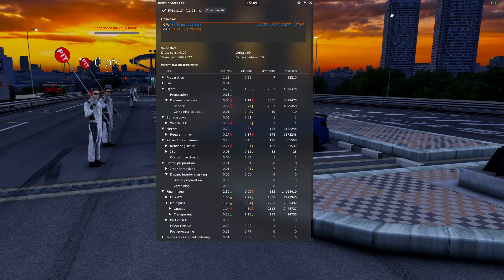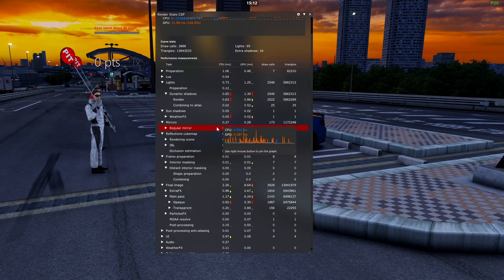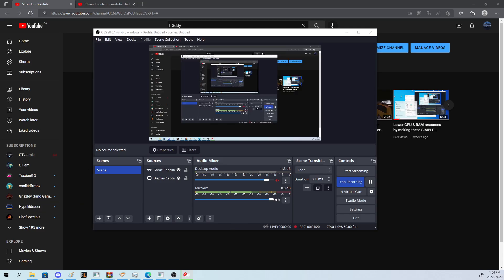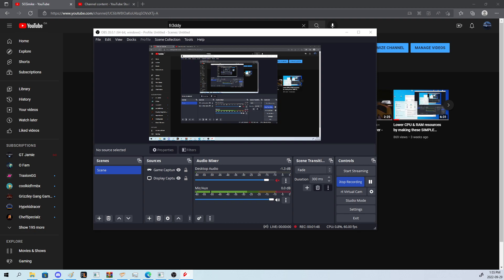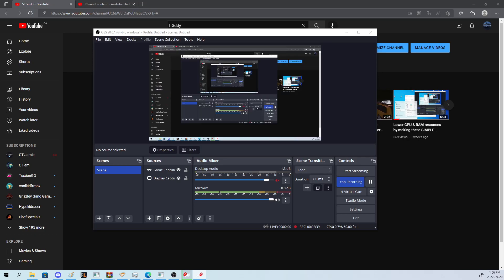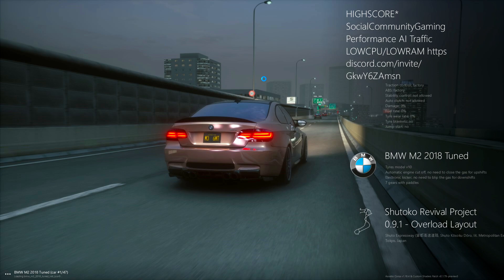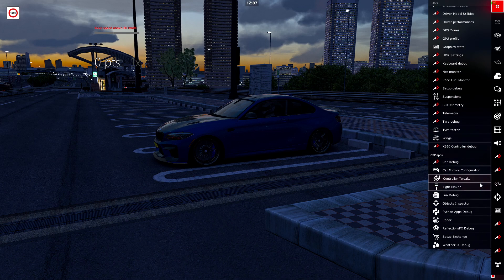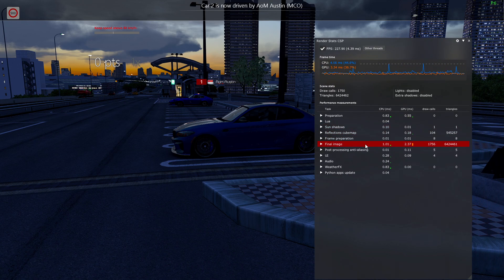Watch this video for 5 Minutes and save HOURS OF WASTED TIME! [GUIDE TO RENDER LATENCY, IMPROVE FPS]